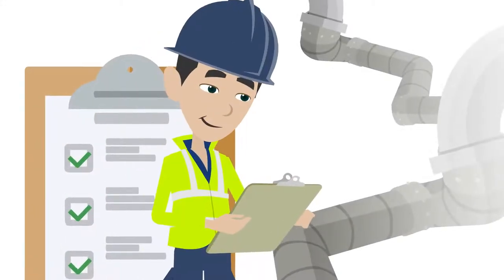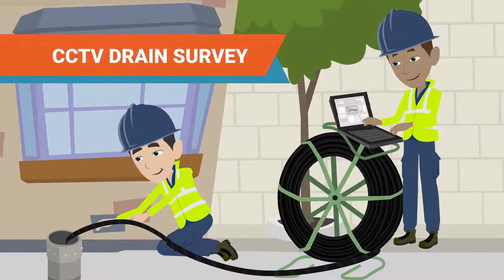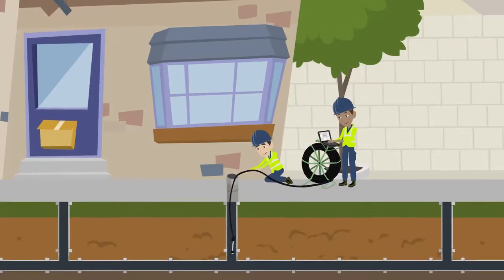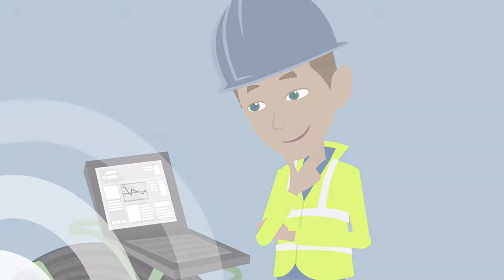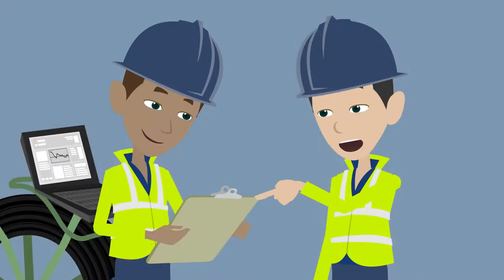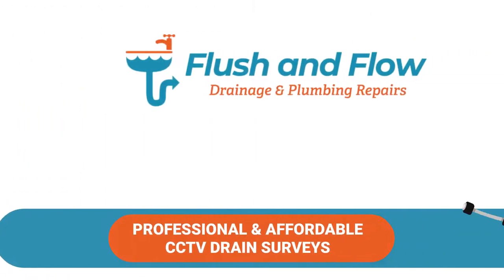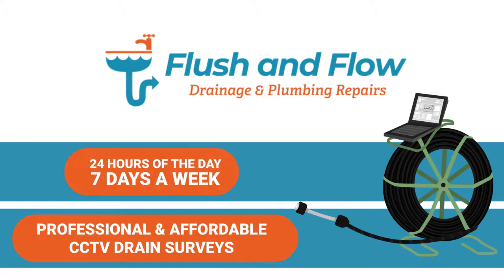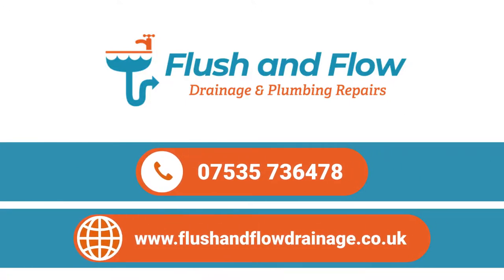How Do Drainage Engineers Inspect Drains? | Flush and Flow Drainage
If You have a blocked drain in Bedford, a CCTV Drain Inspection can give you the ultimate peace of mind as to why your blockage occurred, and how you can prevent any further blocked drains Bedford in the future!

A CCTV Drain Survey is a complete, in-depth inspection of your drainage system with a full report documented and copy sent to you to keep, along with recommendations and analysis.